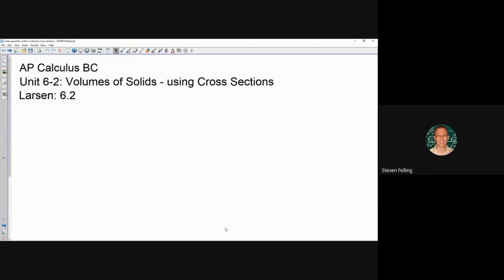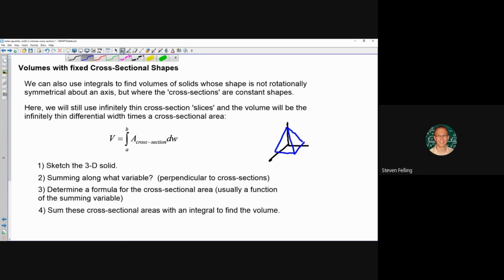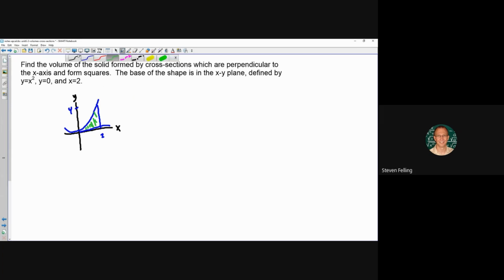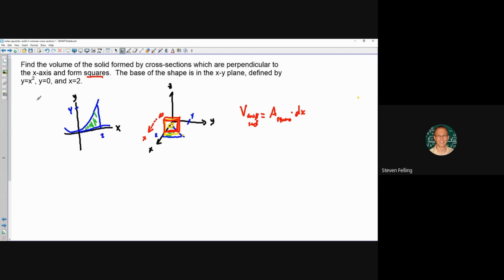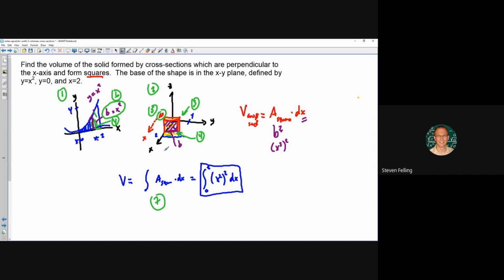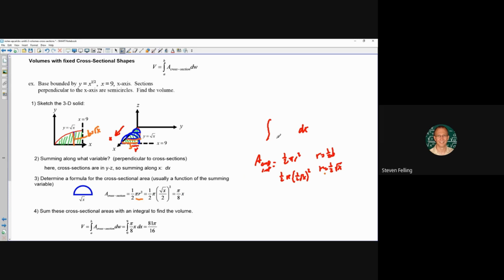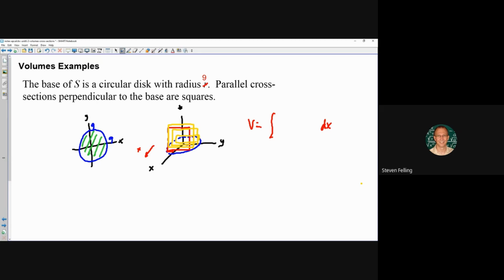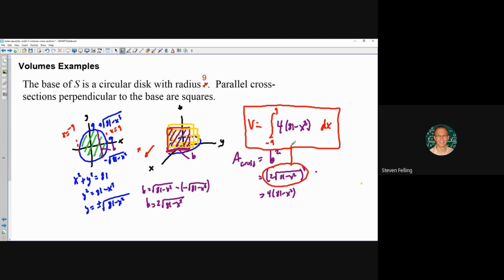Volumes of Solids Using Cross Sections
A short video with examples of how to find volumes of solids using cross sections.